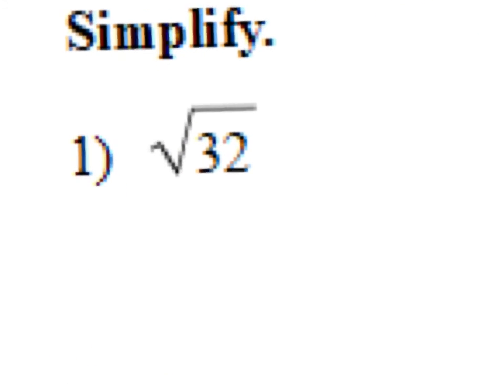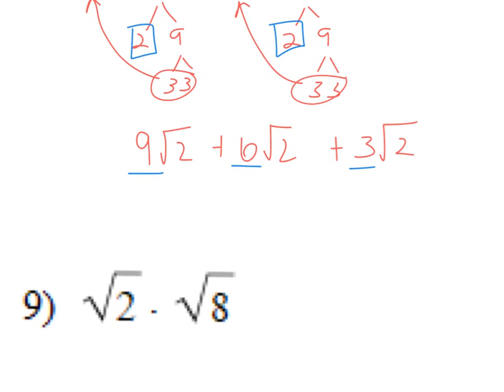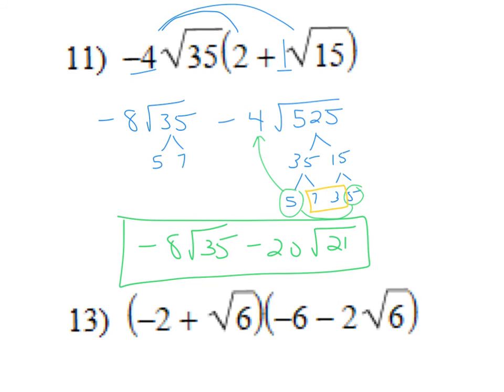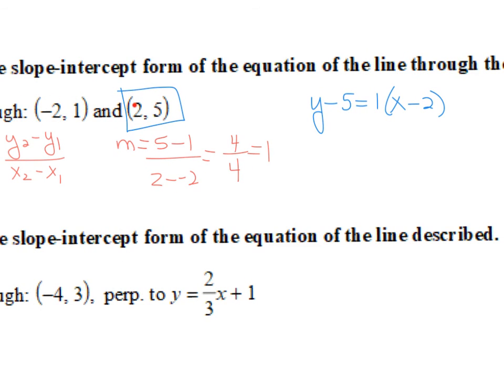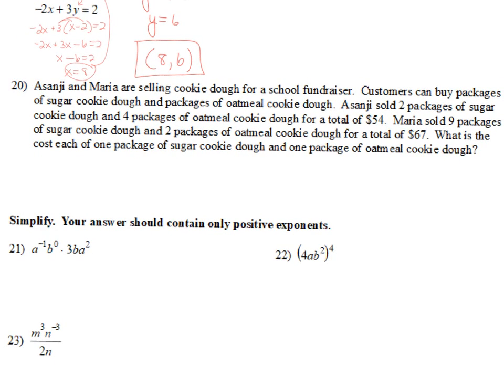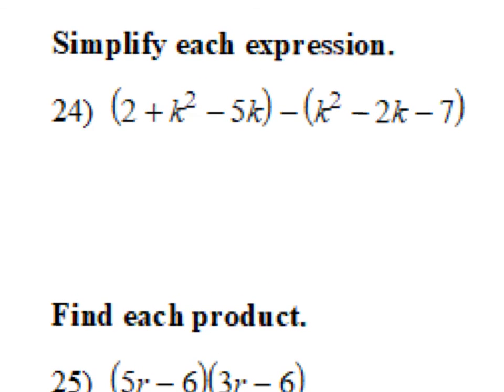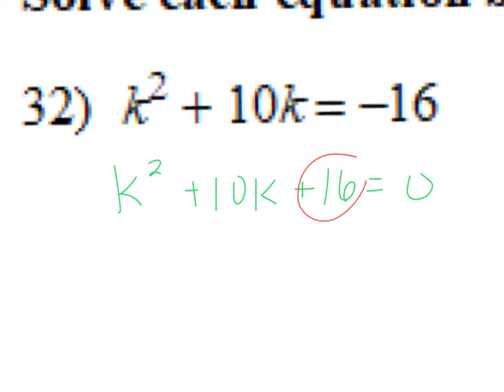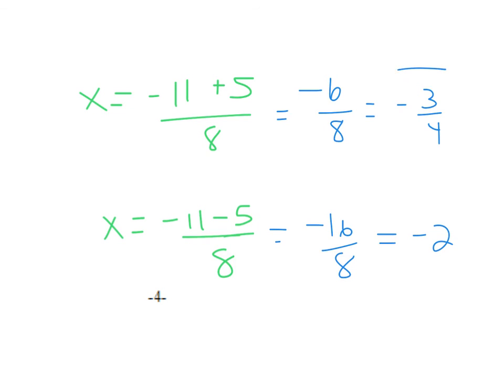Leason 10-2 and 10-3 Review Worksheet Video Answer Key (CP)